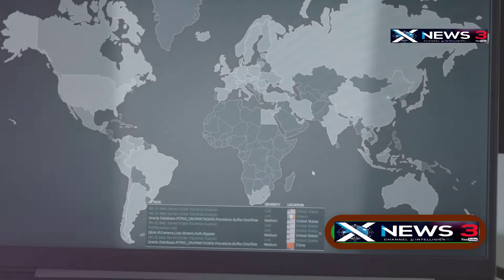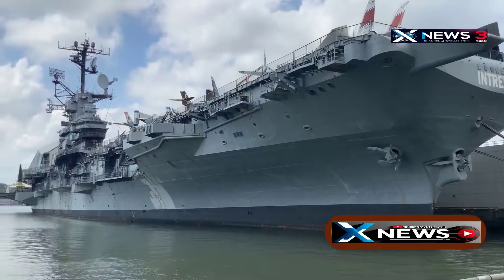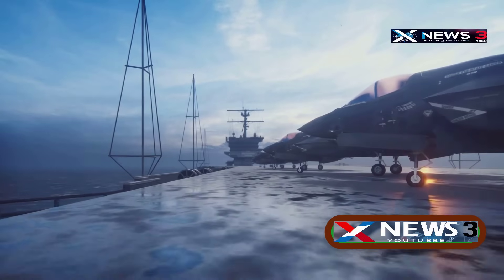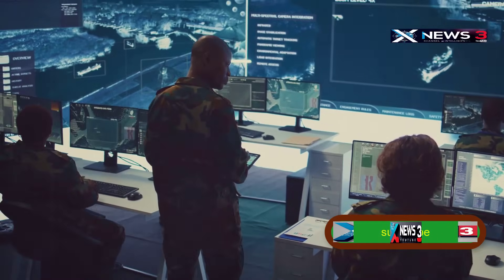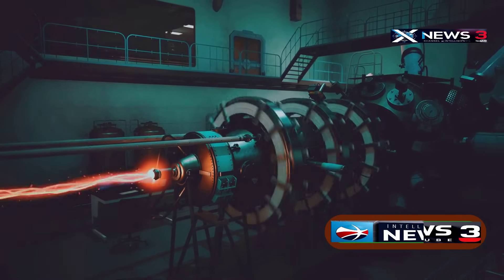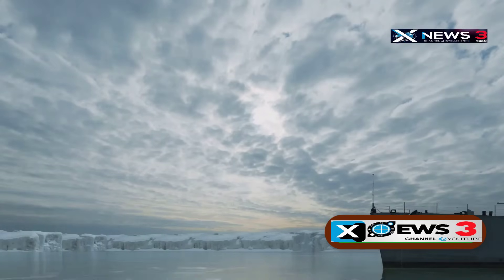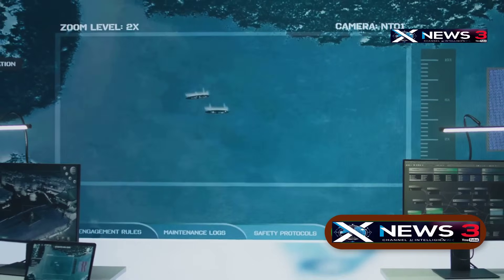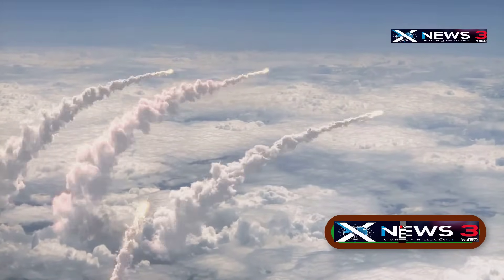Iran's Missile Storm vs. U.S. Supercarrier: The Laser Defense Revolution!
🚨 The battlefield is changing—fast. Hypersonic missiles, drone swarms, and futuristic weapons are redefining naval warfare, and the U.S. Navy is racing to keep up. In this video, we dive deep into why the USS Gerald R. Ford is no ordinary aircraft carrier. Backed by nuclear power and cutting-edge tech like laser weapons, it's built not just to survive—but to dominate the wars of tomorrow. From Chinese DF-ZF missiles to Lockheed Martin's HELIOS laser system, here's everything you need to know about the new arms race happening on the high seas. 🌊⚔️

If you're into military tech, global defense, or next-gen weapons—this one's for you.